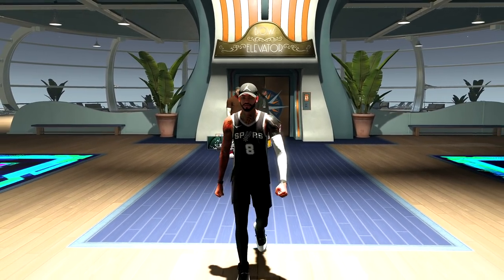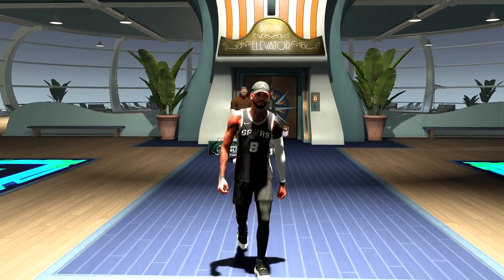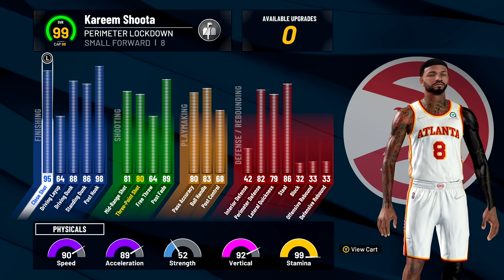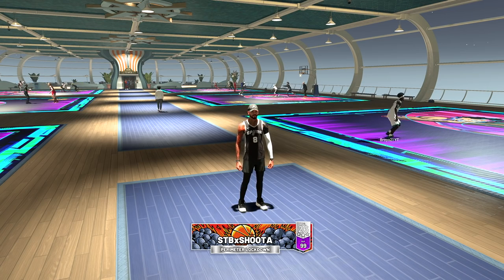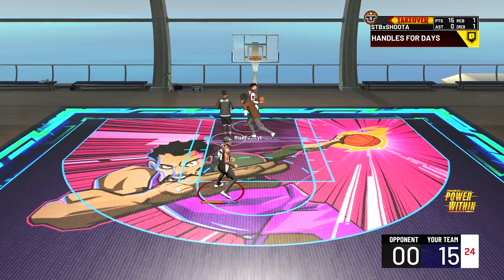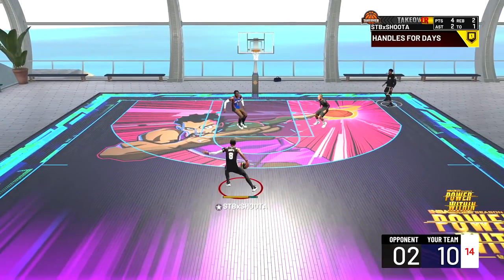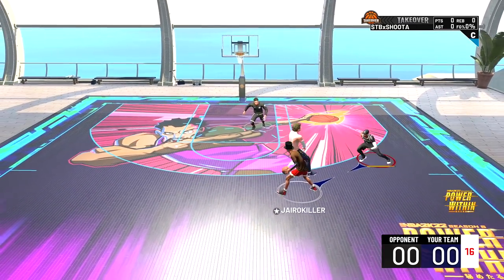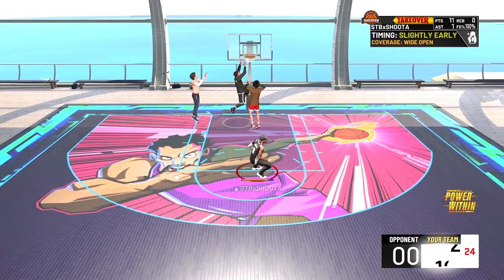*NEW* POST SCORING LOCKDOWN DEFENDER BUILD in NBA 2K22 is WILD!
A perimeter lockdown with post scoring takeover brings me back to one of the best lockdown builds in NBA 2K history, the Post Scoring Lockdown. This build has its own catfish twist of NBA 2K22! One of the most RARE BUILDS in NBA 2K22.